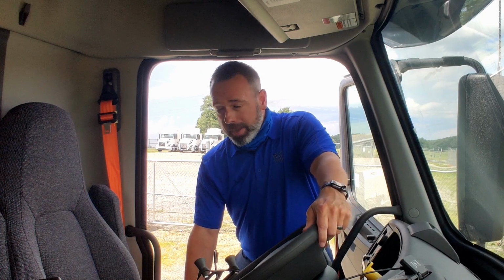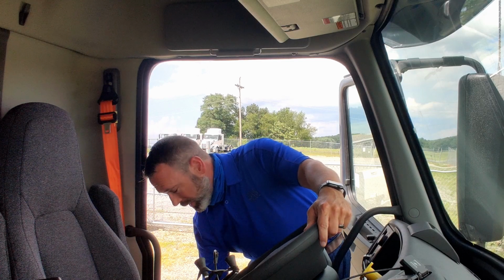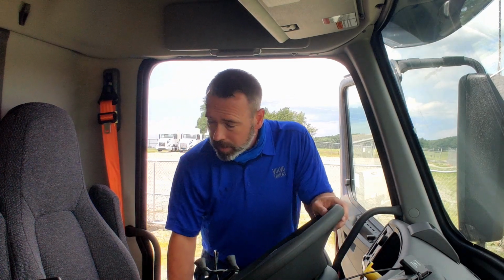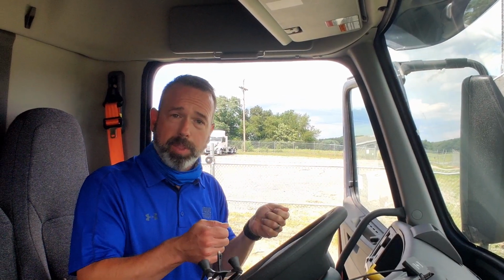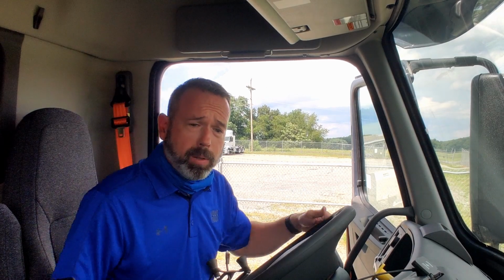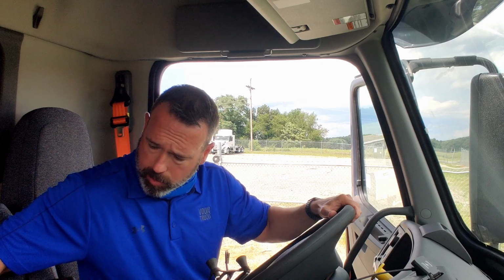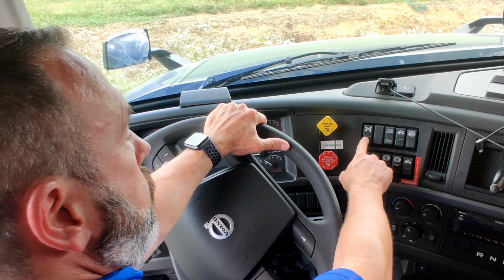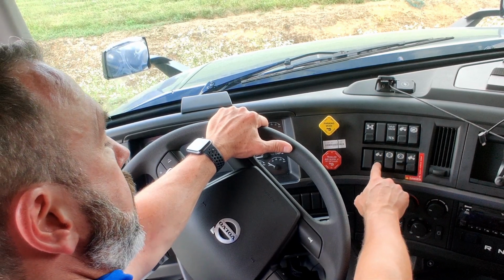Intro and switch panel